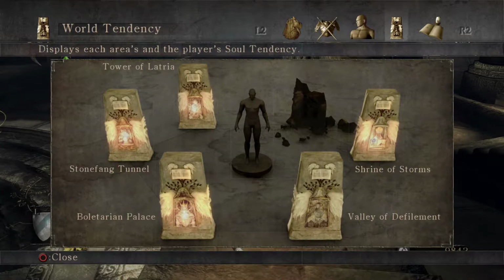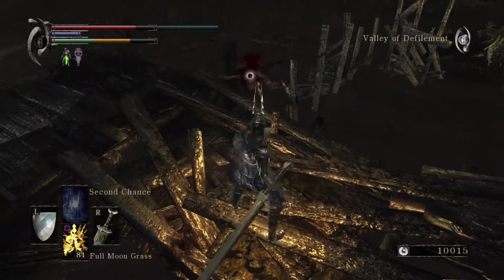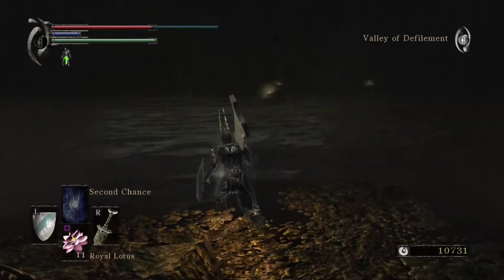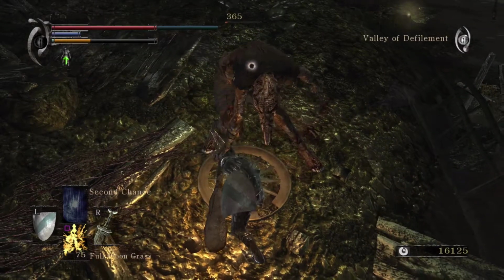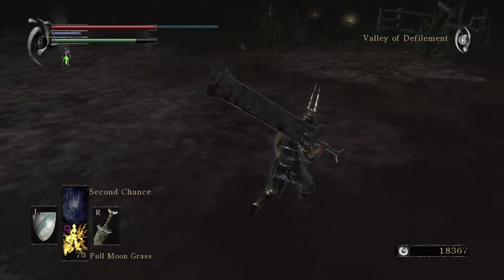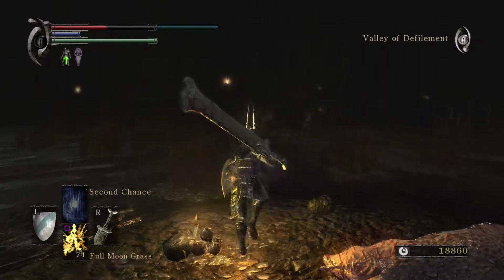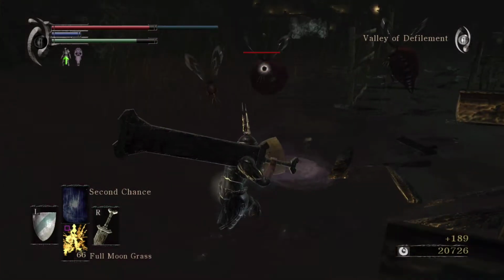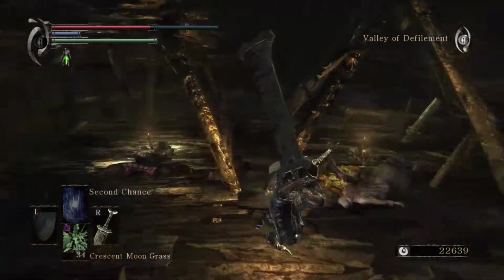Demon's Souls Let's Play Part 25: Large Sword of Moonlight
After watching the preview for the Demon's Souls Remake I decided to make a let's play to get back in the groove before the release. We'll be going through the entire game, including light and dark tendencies (which I hope they leave in the remake). Join me for my first series debut.

Demon's Souls is an action role-playing game developed by FromSoftware for the PlayStation 3 under the supervision of SIE Japan Studio. It was published in Japan by Sony Computer Entertainment in February 2009, in North America by Atlus USA in October 2009, and in PAL territories by Namco Bandai Games in June 2010. The game is referred to as a spiritual successor to FromSoftware's King's Field series.

Using the emulator to capture this video due to ease of recording in place of the PS3. For clarification I do own both a PS3 and Demon's Souls for the PS3. I don't encourage or condone piracy in any form and emulating the game is only legal while you own the original.

Captured with Elgato HD60 Pro and Blue Yeti X with Streamlabs OBS. Twitter